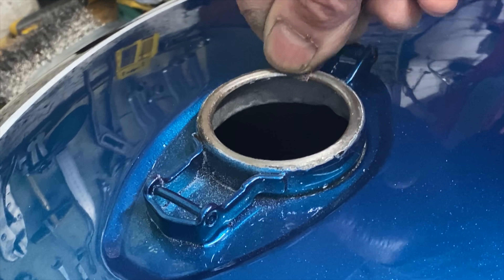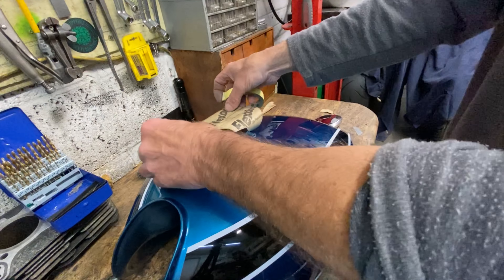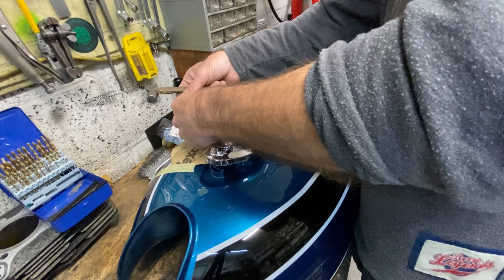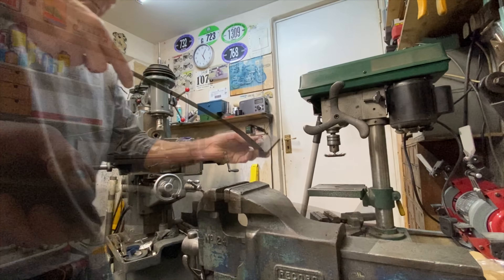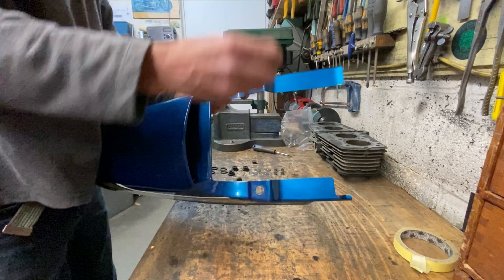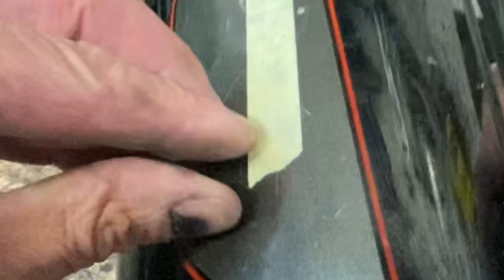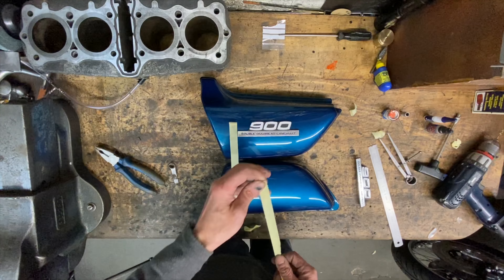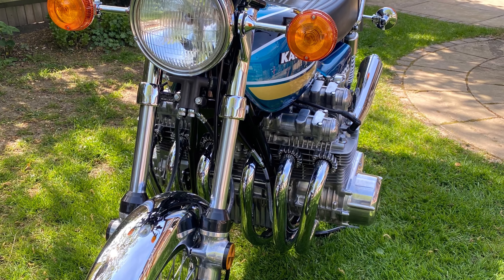Kawasaki Z1 Super Six - Tank and Panels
In this video I describe how to fitted  new tank badges and petrol cap to a freshly painted tank. Re drill the Z900A4 side panels to accept Z1B badges, all quite simple tasks really,  but are critical to get right with freshly painted parts.